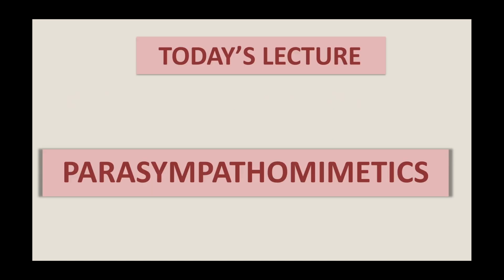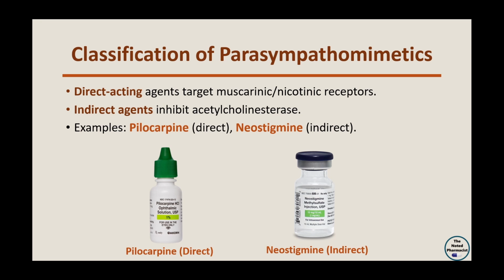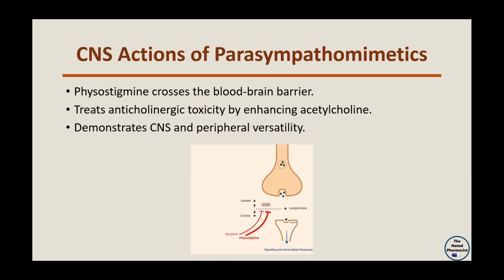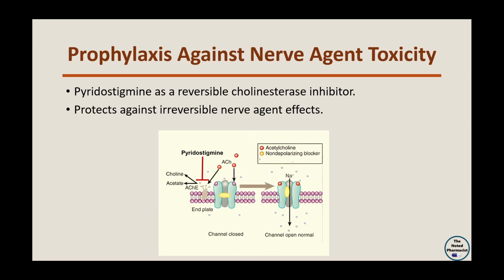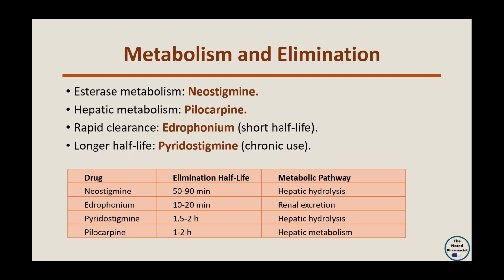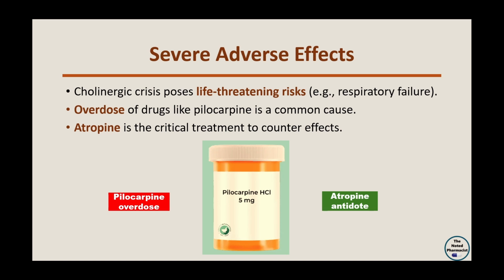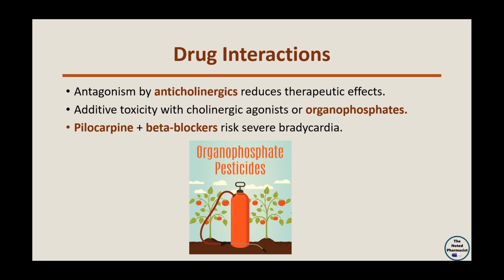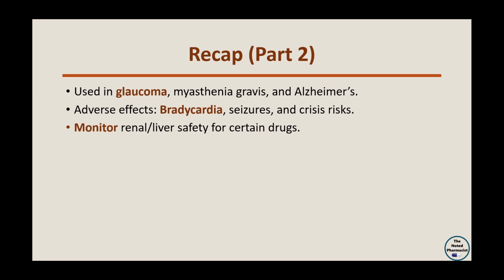Parasympathomimetics - Cholinomimetics | Pharmacology Lecture Series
Welcome to my Pharmacology Series! 🎥 In this video, we dive into the fascinating world of parasympathomimetics, exploring their mechanism of action, therapeutic uses, adverse effects, and clinical relevance. This lecture is tailored for pharmacy students, medical students, healthcare professionals, and anyone preparing for exams like PSI, GPhC, PEBC, or NAPLEX. Whether you're brushing up for exams or expanding your pharmacology knowledge, this video has you covered!

🌟 Content Overview:
Introduction to parasympathomimetics
Key mechanisms of action
Therapeutic applications
Adverse effects
Clinical pearls and practical insights
To help solidify your understanding, we’ve created a separate quiz video featuring 10 multiple-choice questions based on the concepts outlined in this lecture.

Your feedback means a lot and helps us create better resources for you!